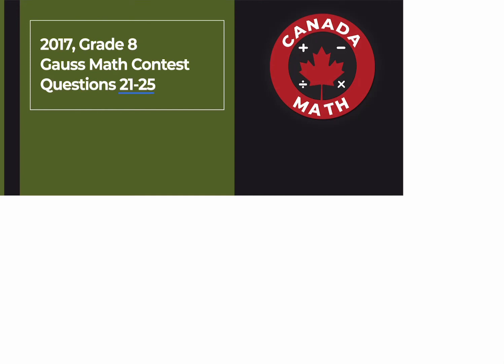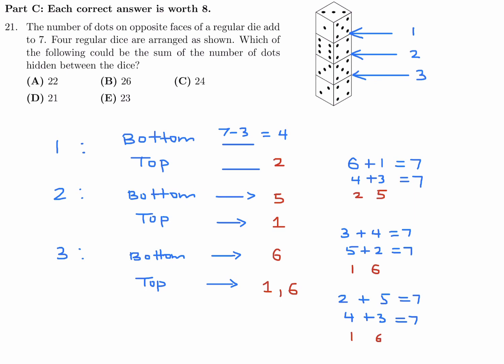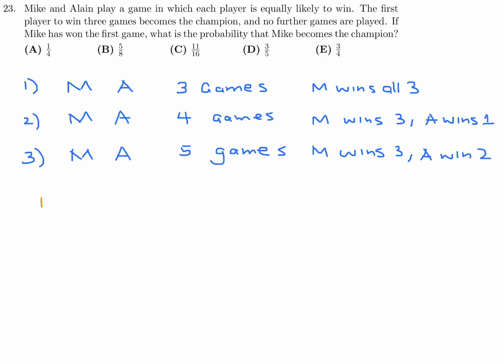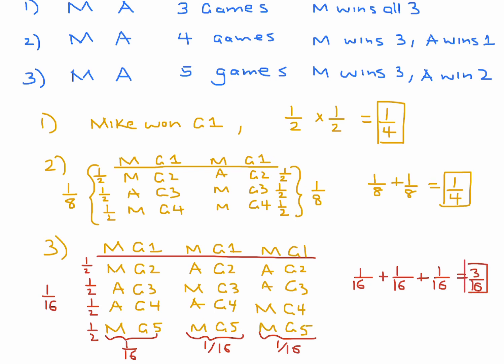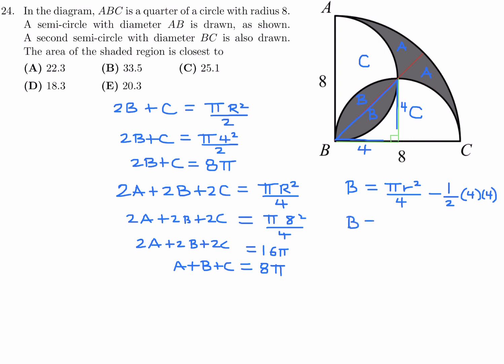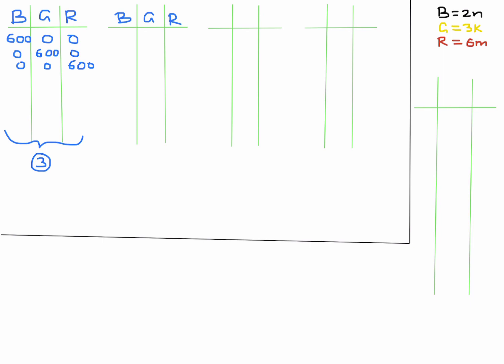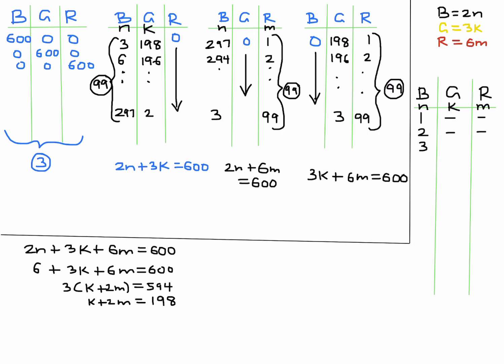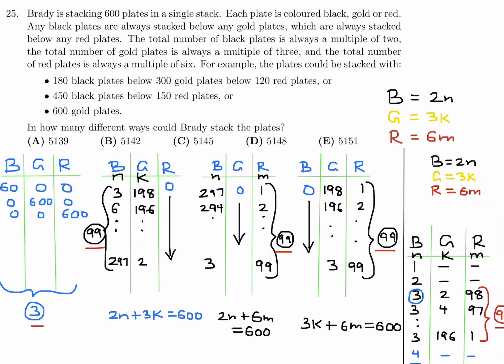2017, Grade 8, Gauss Math Contest | Questions 21-25